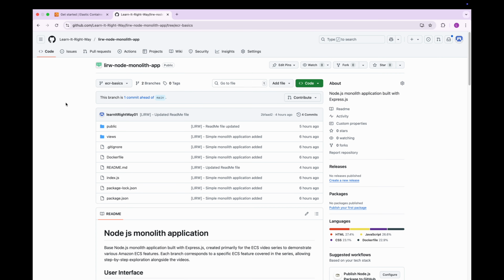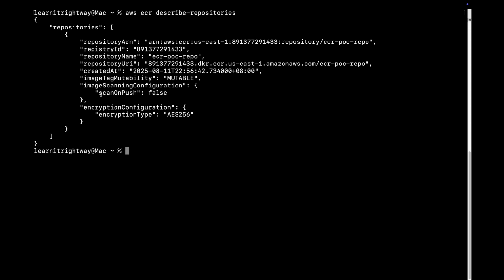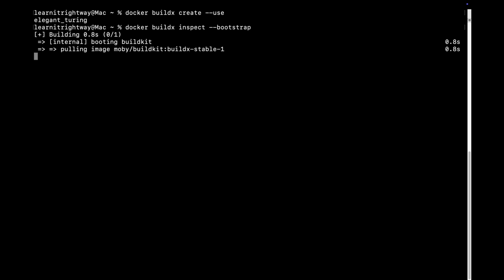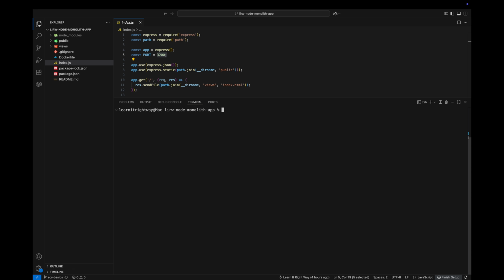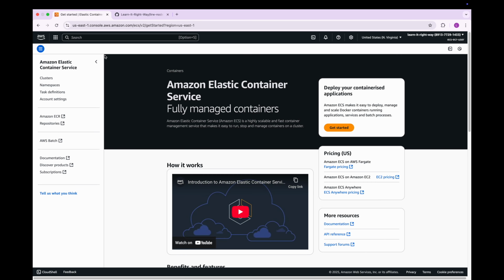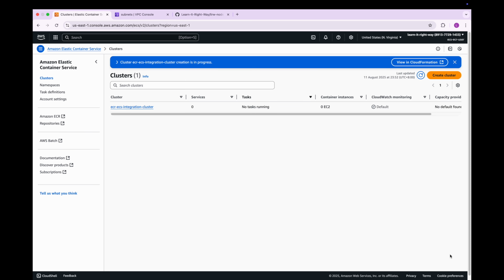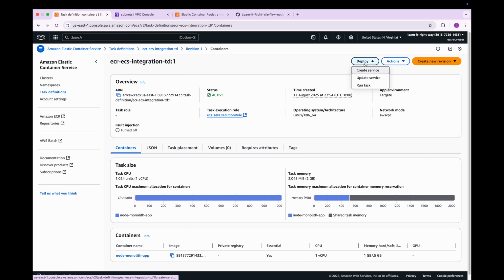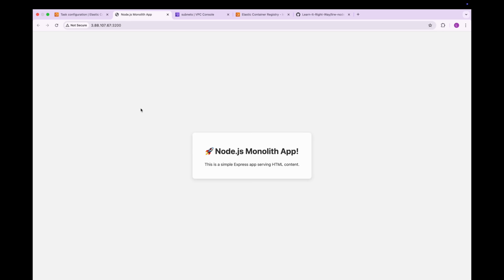Amazon ECR + ECS Integration | Deploy a Docker Image from ECR to ECS | Hands-On AWS Tutorial | #03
🚀 Welcome to Episode 03 of our Amazon ECR Series!
In this video, we’re taking the next big step—integrating Amazon ECR with Amazon ECS. You’ll learn how to take a Docker image stored in ECR and deploy it into ECS using a real Node.js monolith app.

🔍 What You’ll Learn in This Video:
✅ How to build Docker images for ECS-compatible architecture using Docker Buildx
✅ Pushing your Node.js app image to Amazon ECR
✅ Creating an ECS cluster, task definition, and service
✅ Deploying the image to ECS and verifying it with a public endpoint
✅ Hands-on walkthrough of ECS + ECR integration in action

🔹 DevOps Engineers & Cloud Practitioners
🔹 Developers deploying apps with Docker on AWS
🔹 AWS beginners learning ECS + ECR integration
🔹 Anyone who wants real hands-on practice with AWS container services

🔥 By the end of this episode, you’ll be able to deploy your own Dockerized applications from ECR to ECS, and you’ll have a clear understanding of how these services work together in AWS.

More hands-on demos, AWS best practices, and real-world use cases are coming up next!

🌿 Branch – ecr-basics
📖 Please refer the README section for all necessary commands

CHAPTERS
00:00 - Introduction
01:59 - Create ECR Repository
02:41 - Introduction to Docker BuildX
05:58 - ECS Configuration